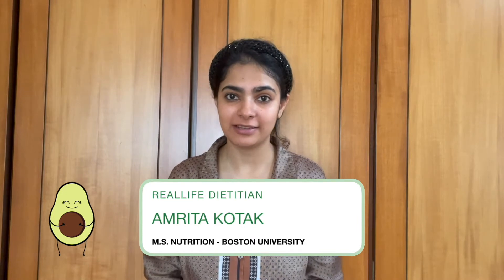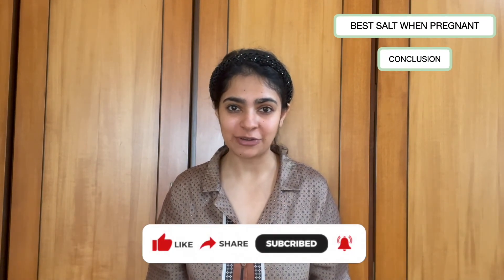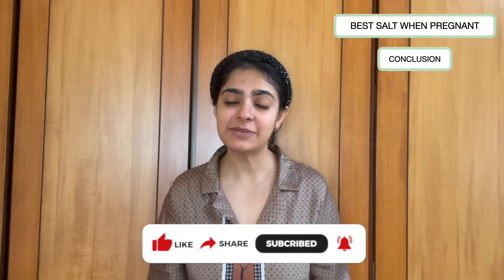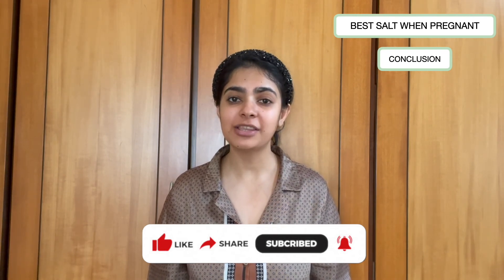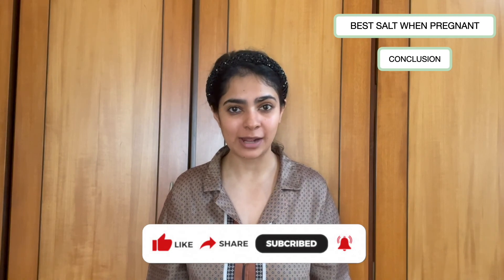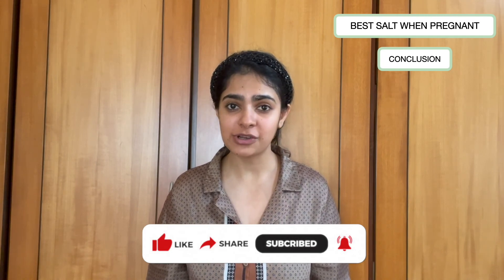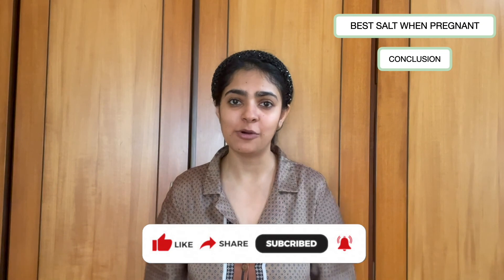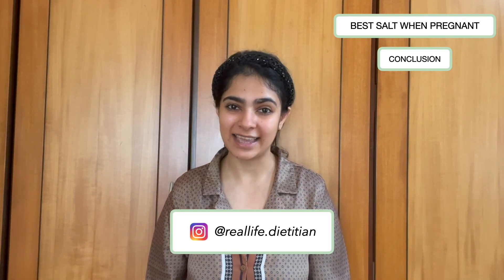Eat THIS salt if you are pregnant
Yes…there are many different salts available in the market but which of these should you eat if you are pregnant? Find out in this video!

0:00 Intro
0:06 Today's topic
0:46 Differences between salts
1:29 Importance of Iodine
2:18 What about pink salt?
2:52 Conclusion

More about this video:

This video is part of my series on pregnancy management where I provide nutrition tips and advice to make sure that you as well as the baby are healthy during the pregnancy. In today's video, I'll focus on why you should take table salt fortified with Iodine instead of pink or black or other such salts that may have some extra minerals - but not enough Iodine.

Iodine is especially important for both the mother and the baby as it is necessary for the thyroid gland to function properly.